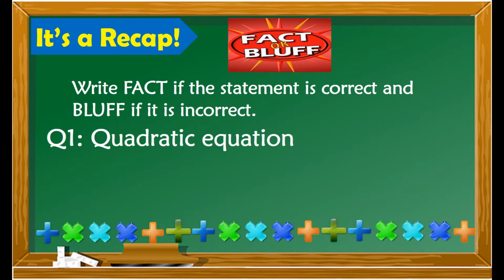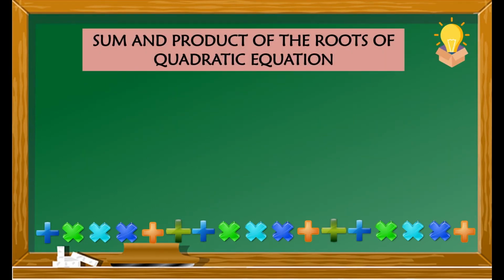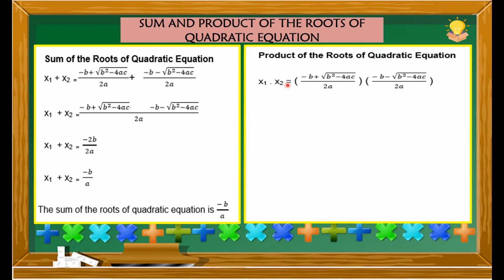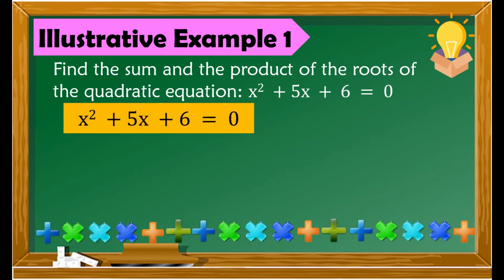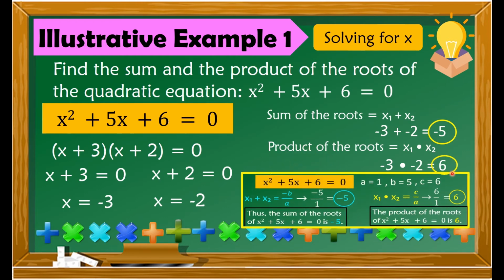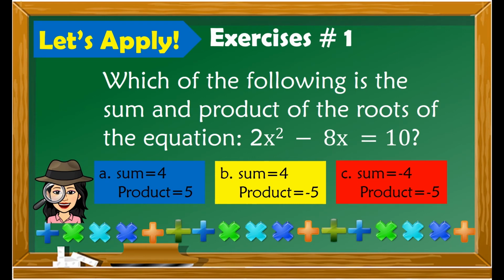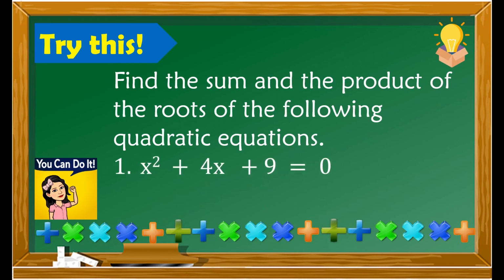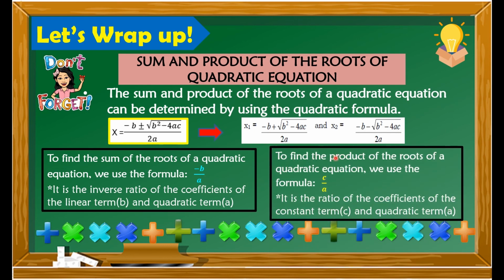SUM OF THE ROOTS OF THE EQUATION